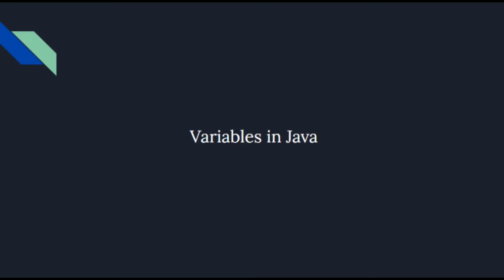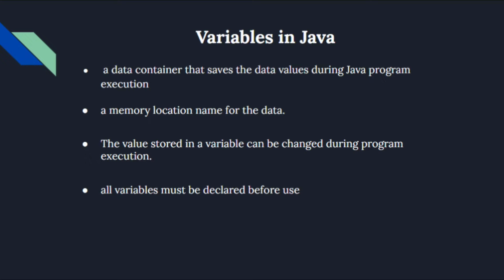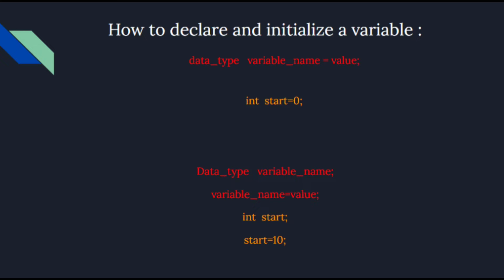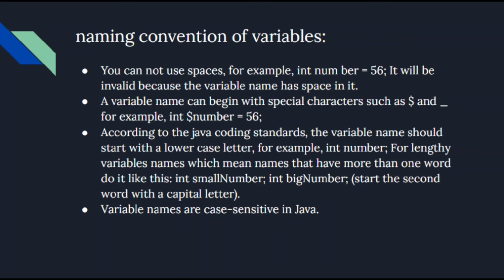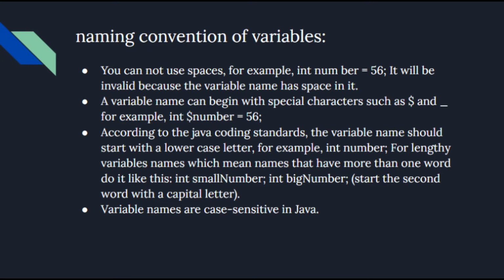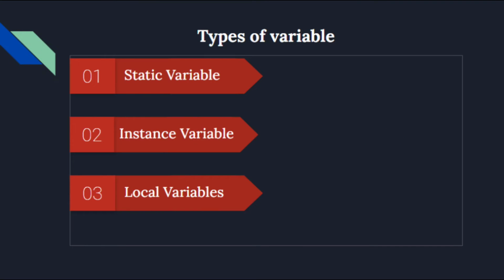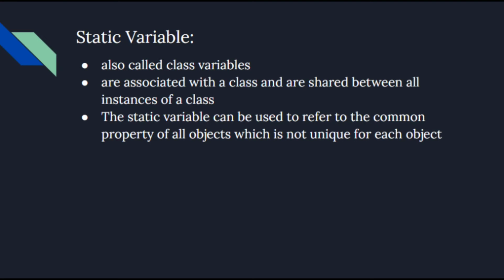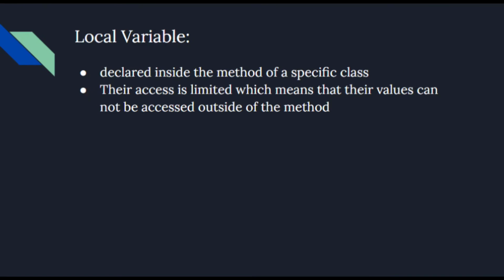Java Tutorial for Beginners | Java Basics | Part: 03 | Java Variables